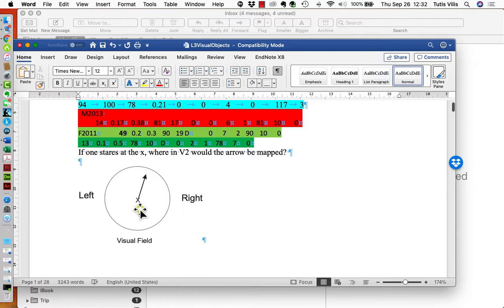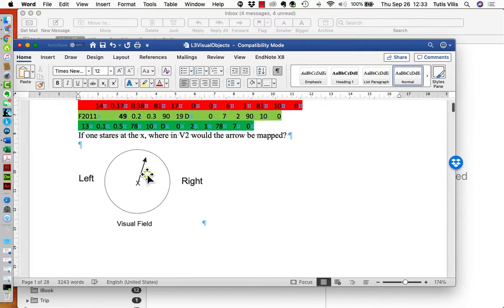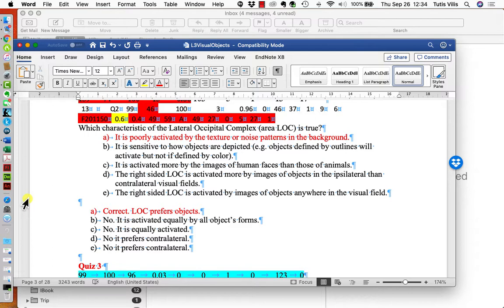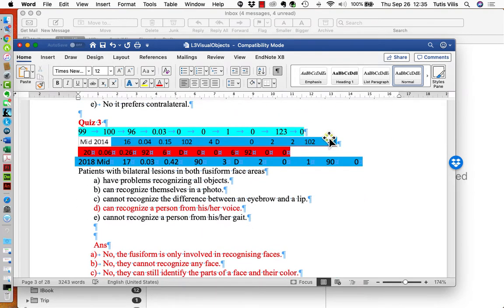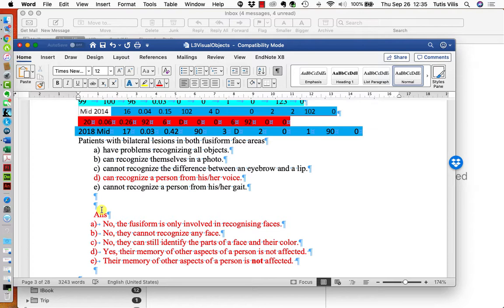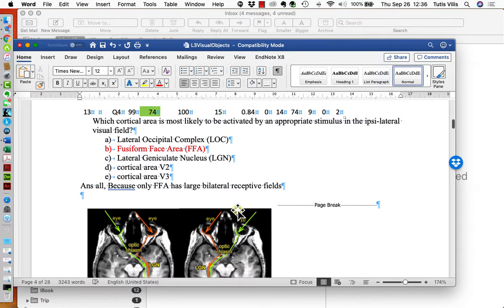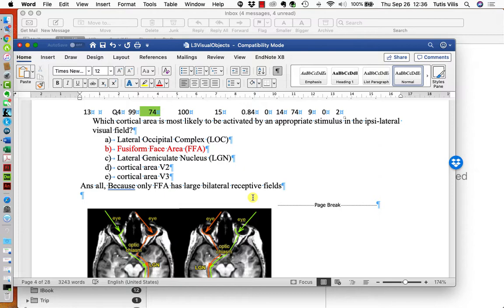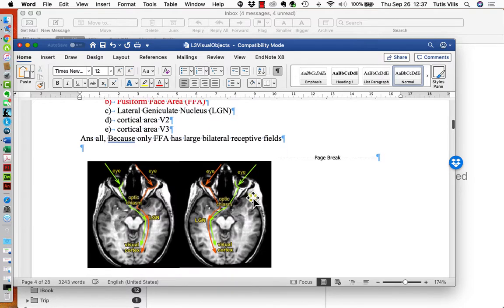Quiz Lecture 4 Visual Sense of Motion 2019